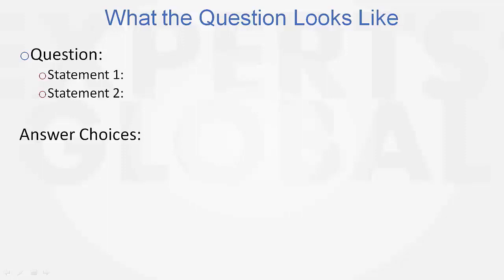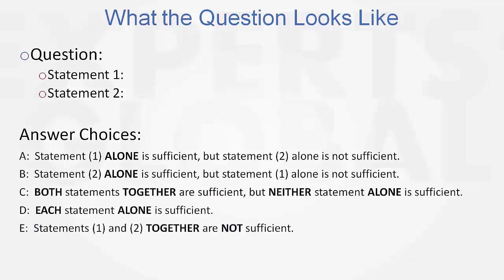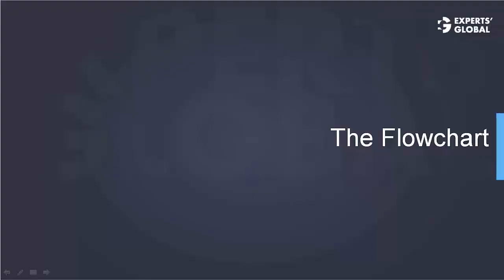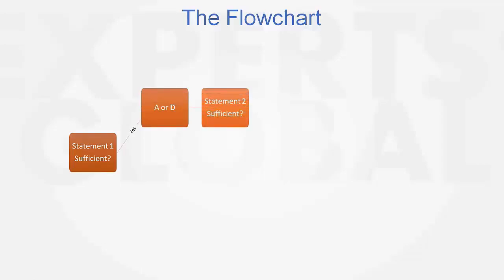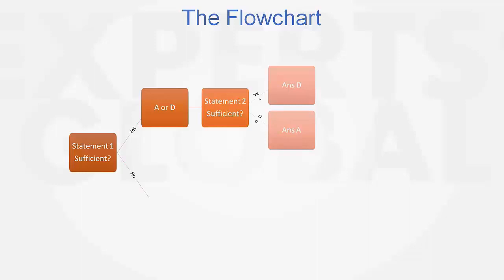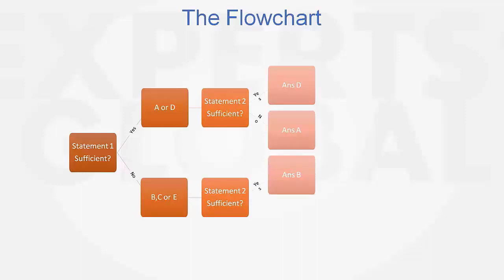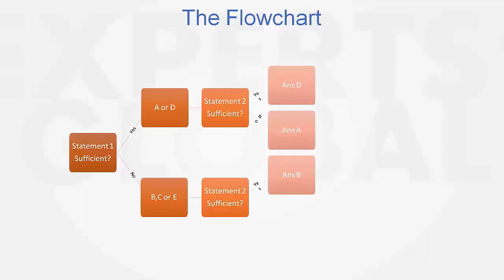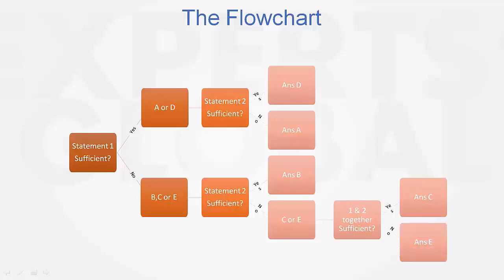Approach for DS Questions | GMAT Shots (US Accent)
This video explains an efficient and organized approach for solving the GMAT data sufficiency questions.